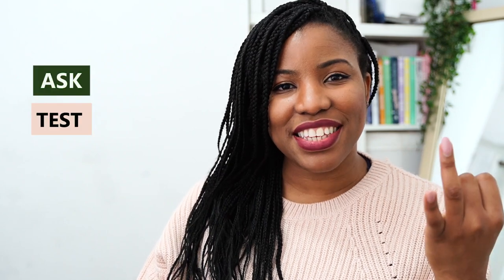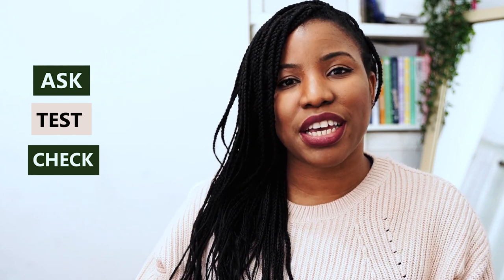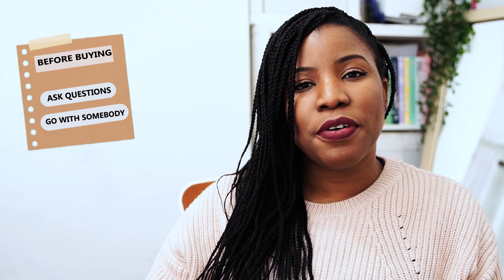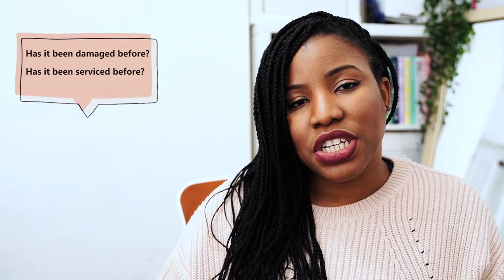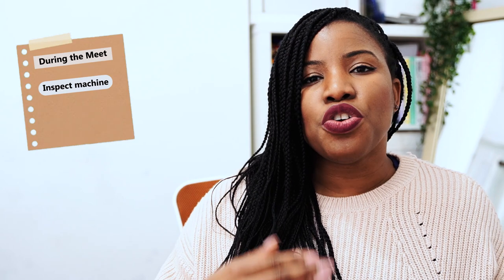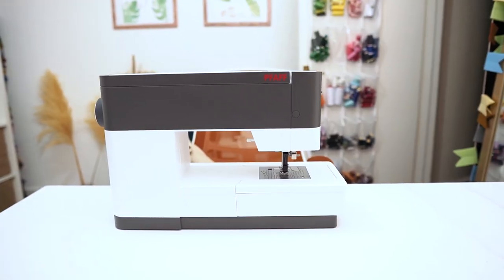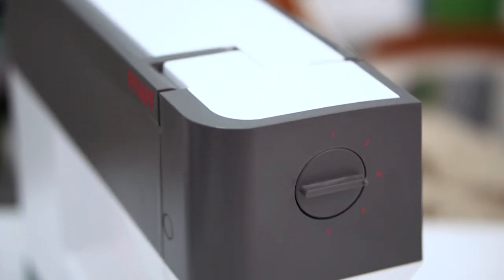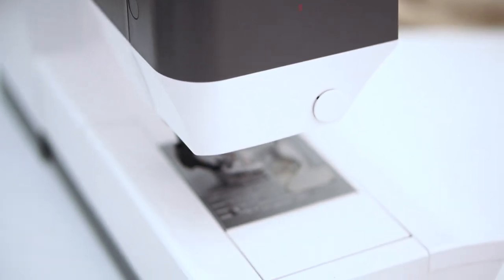Before buying a SECOND hand sewing MACHINE, watch this video!!!!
In this video, I have my best second-hand sewing machine buying tips. These tips are from my experience and the experience of people I know. If you have any other used sewing machine buying tips, please share them with our community in the comments section below.
Also, remember to share your sewing triumphs with me on Instagram!!

✰EQUIPMENT USED IN FILMING MY VIDEOS